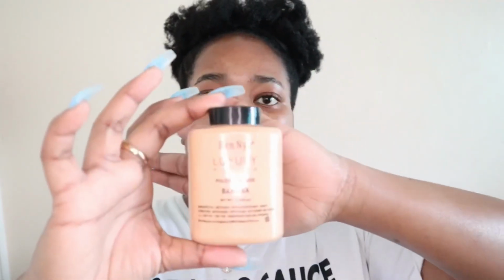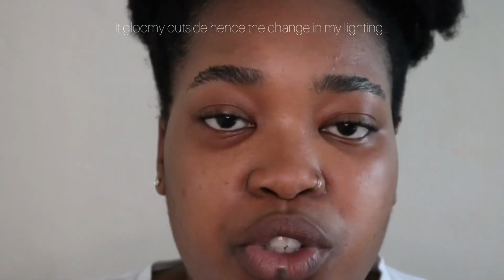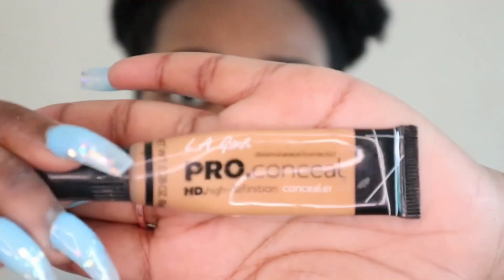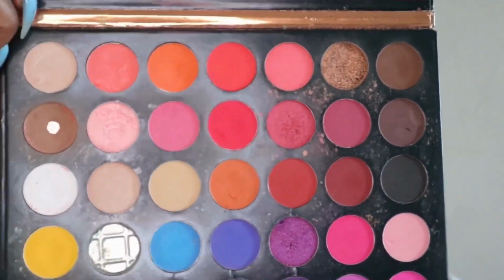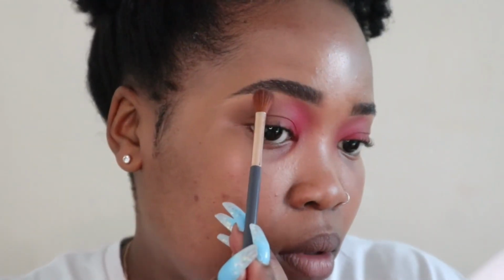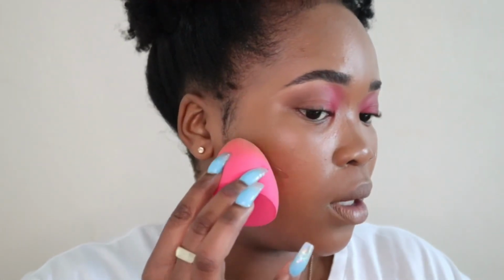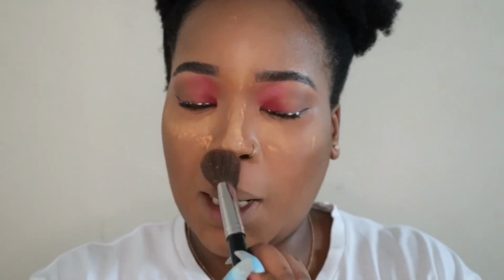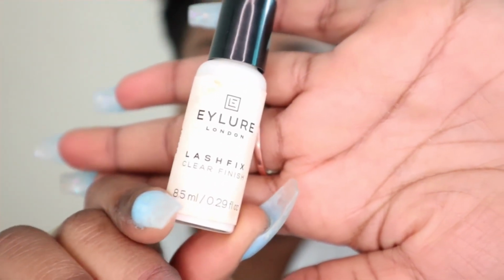HIGHLY REQUESTED: BEGINNERS MAKEUP TUTORIAL *In-Depth*| BRONWIN MODISE 🇿🇦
Hey Loves 🌸

I hope you enjoy this in-depth beginners makeup tutorial as much as I enjoyed filming it ♥️